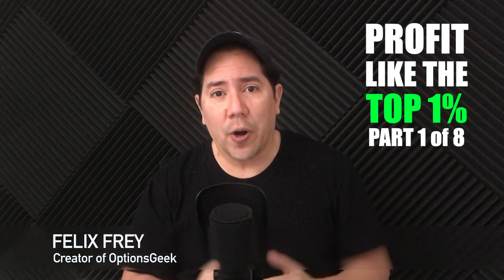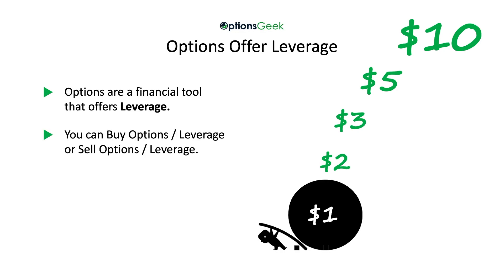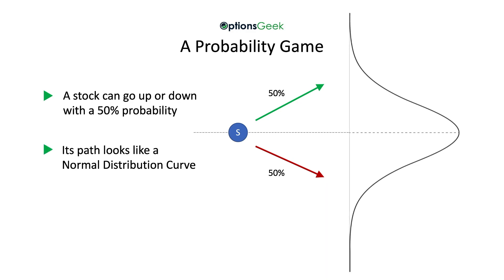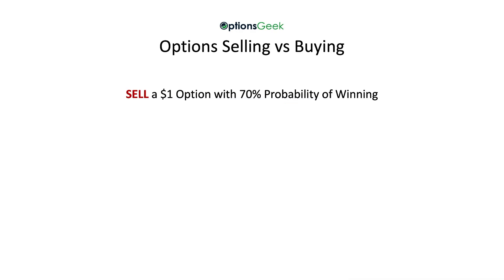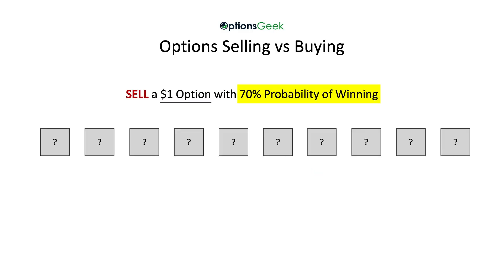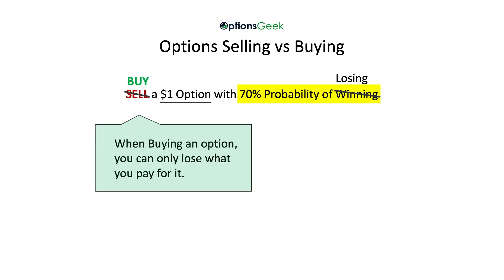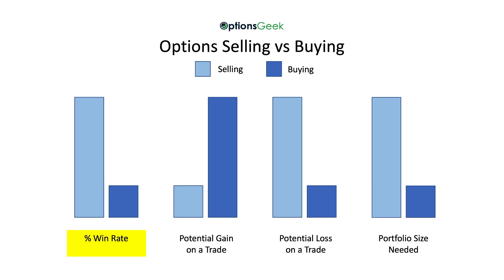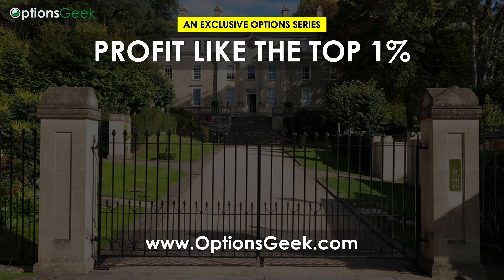The Most Important Options Concept the Top 1 Percent Use (Part 1)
options trading for beginners, options strategy, unusual options activity, how to trade options

This first episode introduces the most important concept in options trading: understanding options as a probability game. Felix Frey breaks down how elite investors view price movement, leverage, and probability to structure trades with controlled risk and significant upside. If you’re new to options or looking to improve consistency, this lesson lays the foundation for how the top one percent think before they make a single trade.

You’ll learn how options divide the stock’s potential price distribution, how probability connects to both call and put options, and why buying options gives you controlled downside while maintaining unlimited upside. Felix explains the mathematical difference between buying and selling options, why professional investors prefer buying, and how this approach helps them limit risk while targeting large returns.

This video is critical because it reframes options trading from guessing direction to understanding probability and expected value. The top one percent do not approach options emotionally. They think about edge, leverage, and controlled risk. This lesson prepares you for the full framework used by elite investors.

*What you will learn in this episode*
• How options represent probability
• The difference between buying and selling options
• Why hedge funds buy leverage instead of selling it
• How unlimited upside and controlled downside work
• Why you don’t need a high win rate to make money
• The foundation of how elite investors approach options